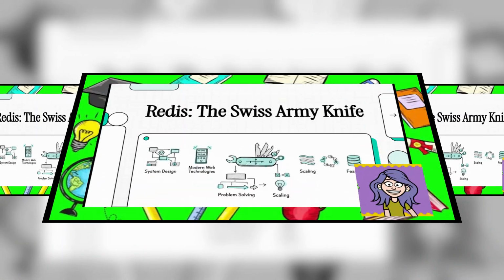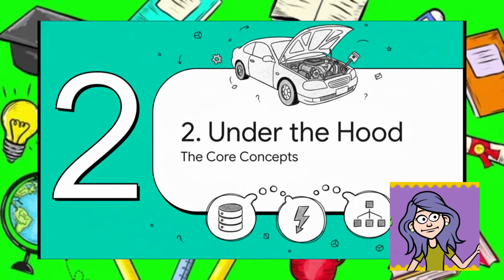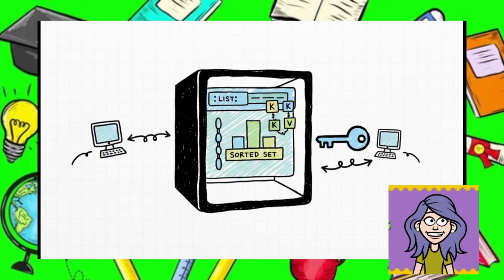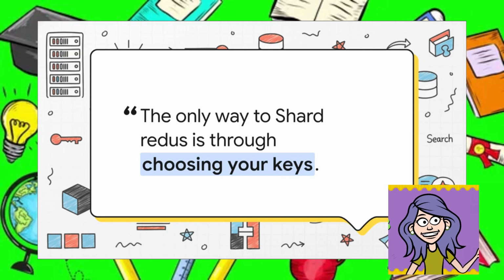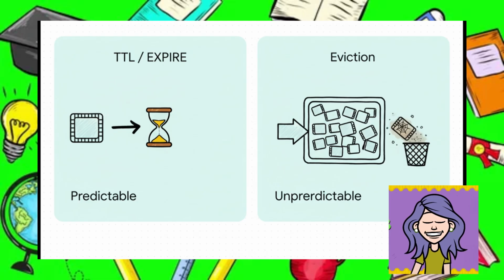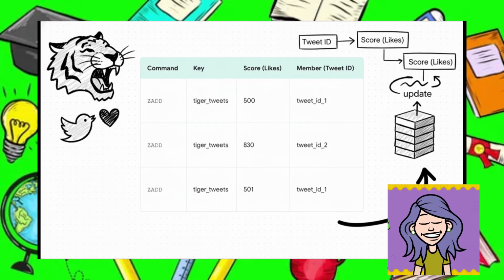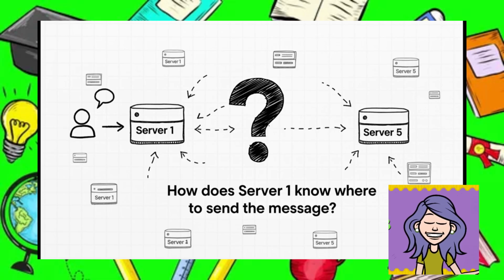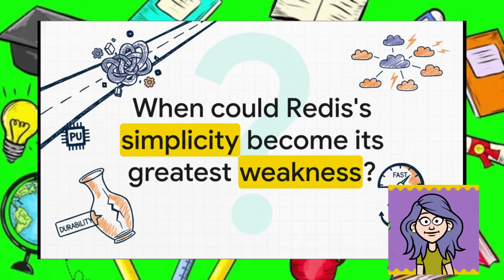Redis Deep Dive : Systems Design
It provides a comprehensive technical overview of Redis, emphasizing its utility in software engineering system design interviews. The presenter explains that Redis is a single-threaded, in-memory data structure server, which makes it exceptionally fast and simple to reason through compared to traditional databases. Beyond basic caching, the source explores diverse applications such as rate limiting, leaderboards using sorted sets, and geospatial indexing for location-based services. It also covers more complex primitives like streams for fault-tolerant message processing and pub/sub mechanisms for real-time communication. Throughout the discussion, the expert highlights critical architectural trade-offs, including sharding strategies, data persistence, and the "hot key" problem in distributed clusters.